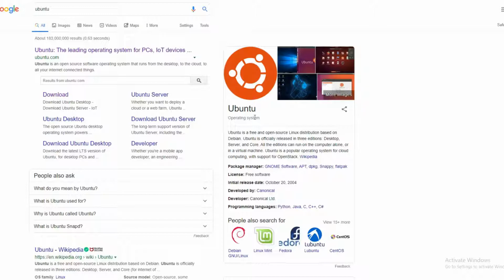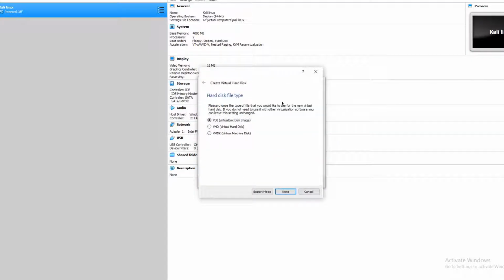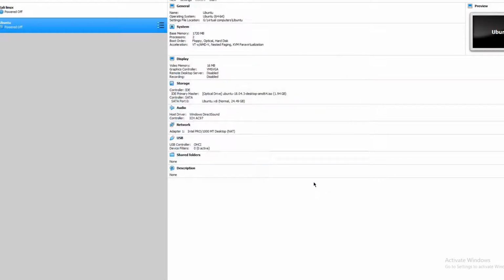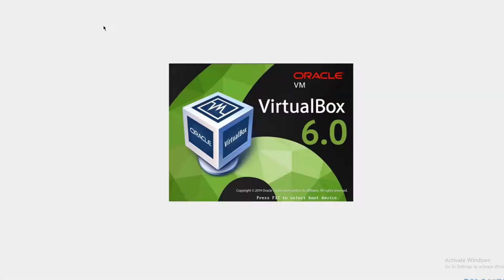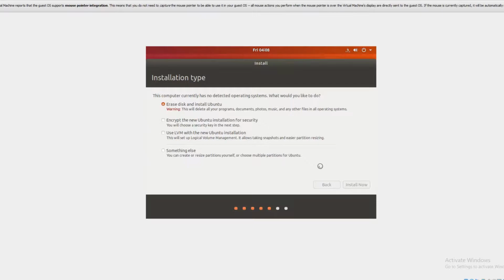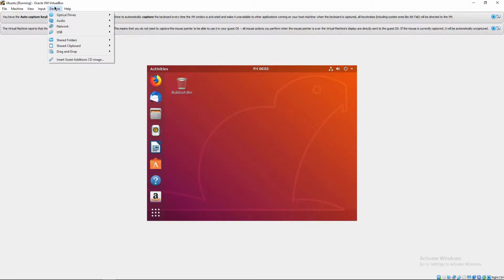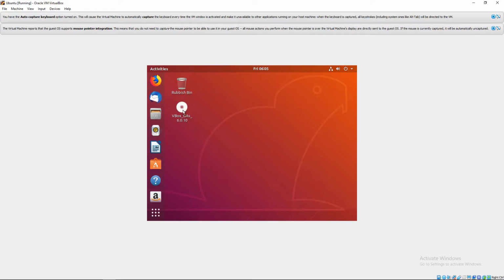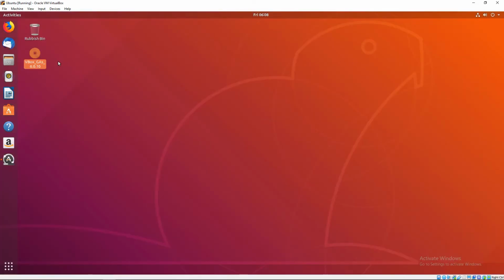How to set up a ubuntu virtual machine